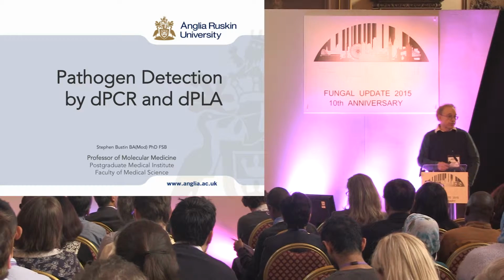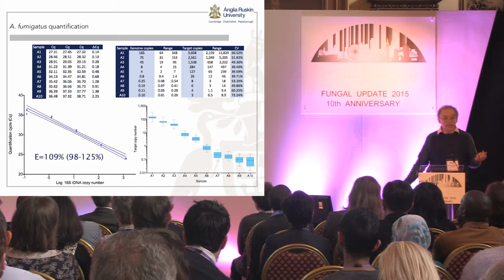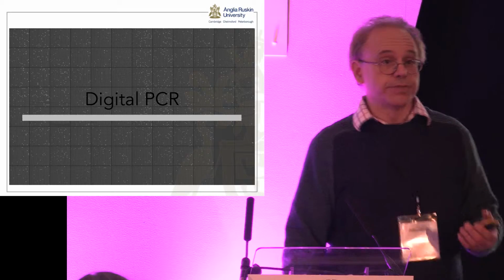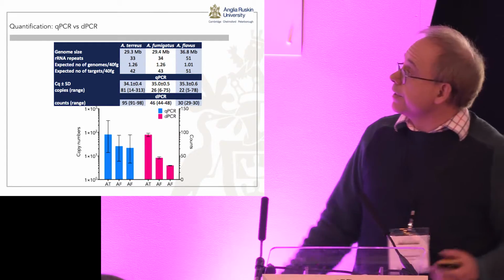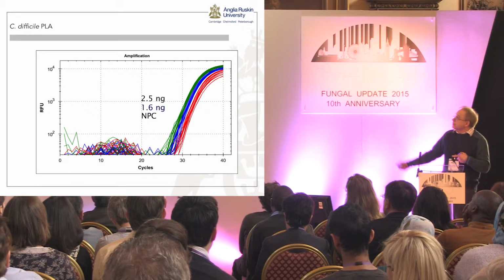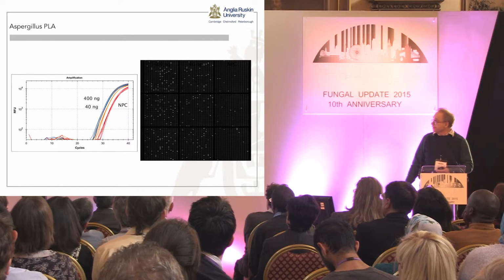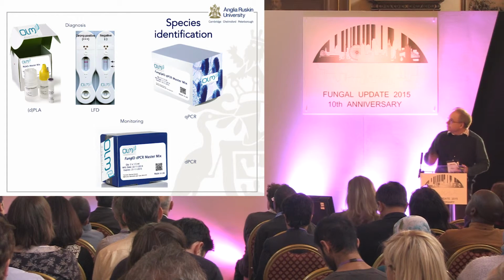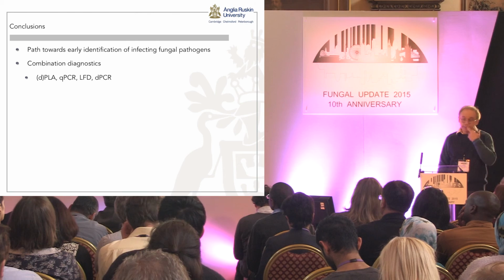Prof Stephen Bustin at Fungal Update 2015 - 10th Anniversary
Molecular tools for nucleic acid and protein detection